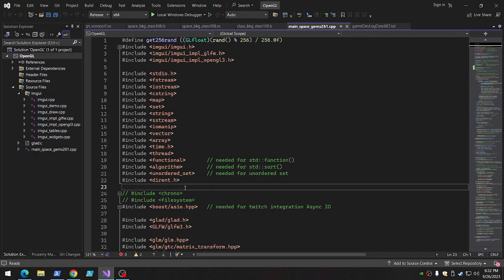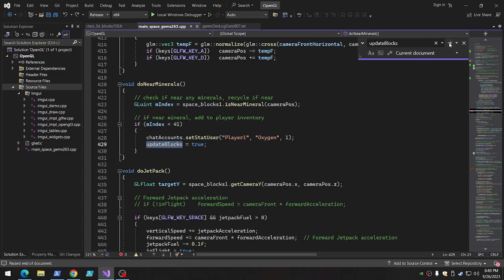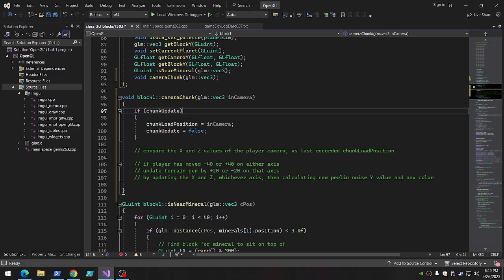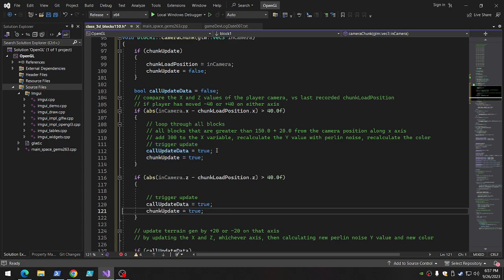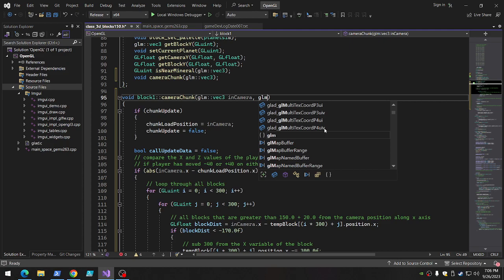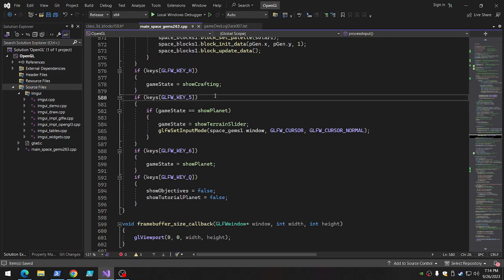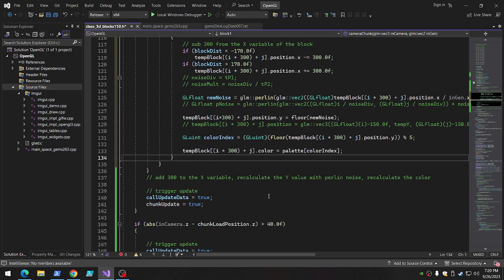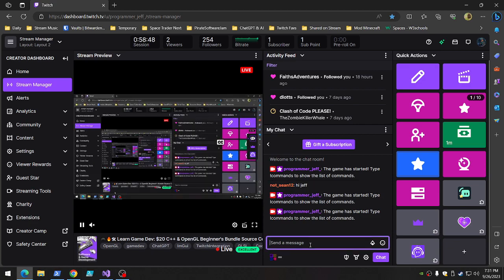🌍🚀🎮 Infinite Procedural Generation! | Upgrading 300x300 Voxel Planets | Game Dev Stream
00:00:00 Struggling to wrap my brain around this concept
00:50:40 It works one Axis
00:57:40 It works! YAY